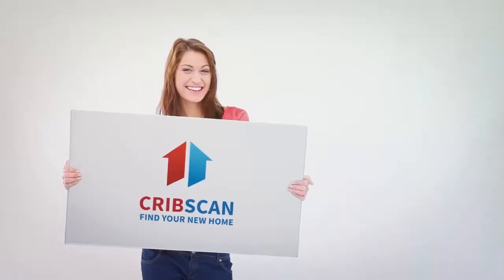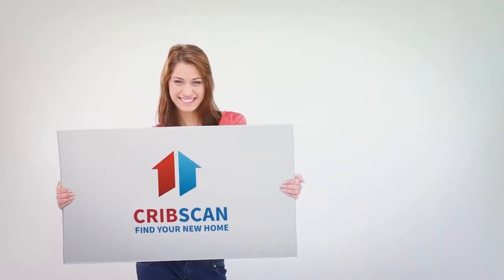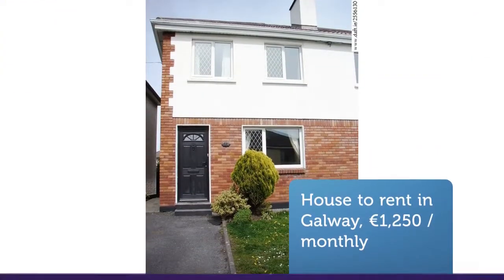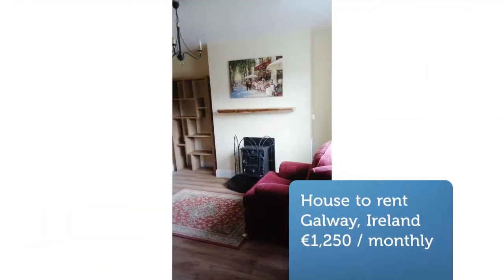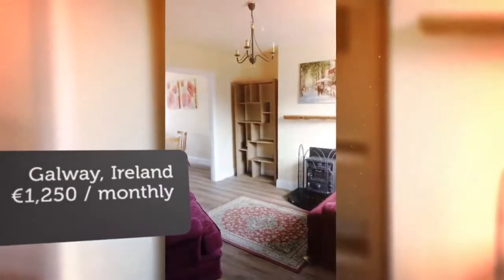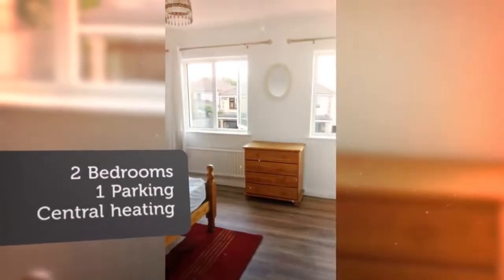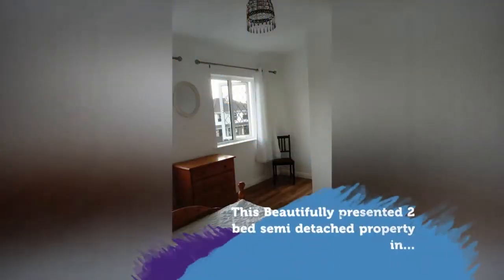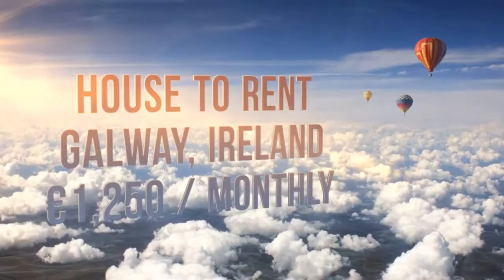House to rent in Galway, €1,250 / monthly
2
1
Central heating

REF52894
This Beautifully presented 2 bed semi detached property in...